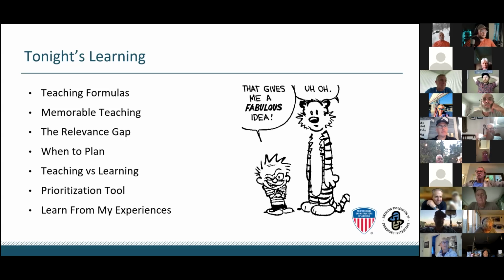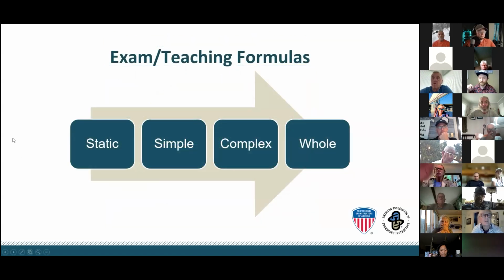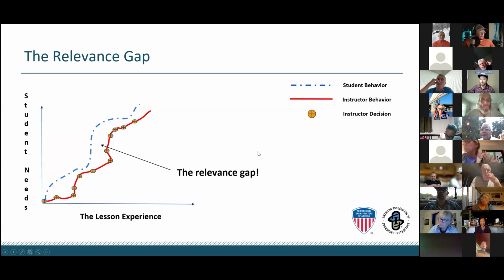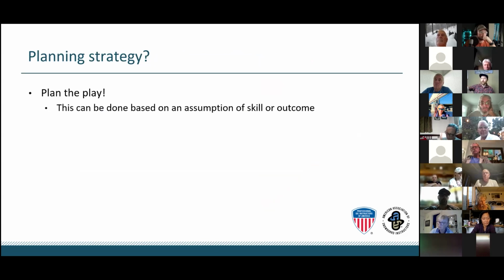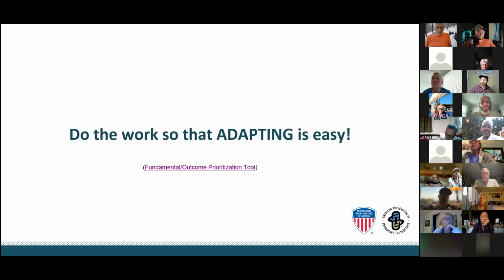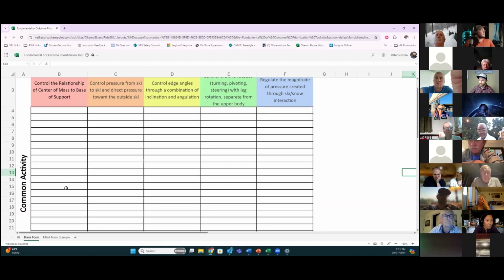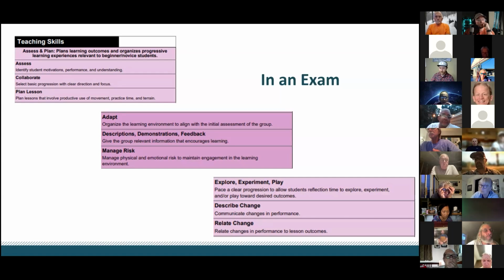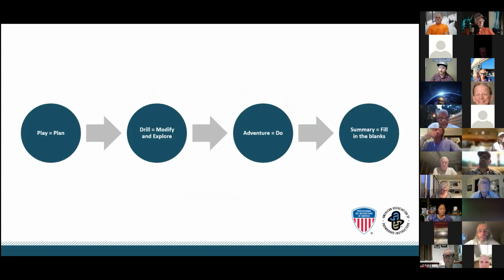How To Plan a Lesson as a Ski and Snowboard Instructor w/ Pete Novom - Okemo Tech Talks #10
What is the process of building a killer lesson? Peter Novom (PSIA-AASI National Team) joins us for a discussion on strategies for designing impactful lessons no matter if you’re working with a group, preparing for an assessment, or going for a tryout.  Gain insight on when to plan in detail or when to modify, and how we make decisions around lesson content.

Okemo Tech Talks is a webinar series for ski and ride instructors featuring experts from around the Vail Resorts and PSIA-AASI network.

Originally broadcast August 27th, 2024.